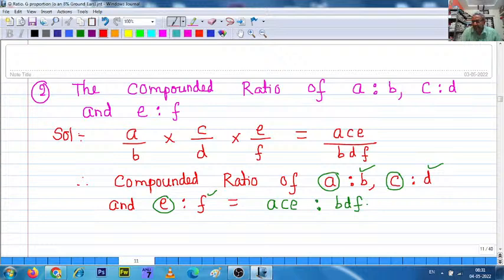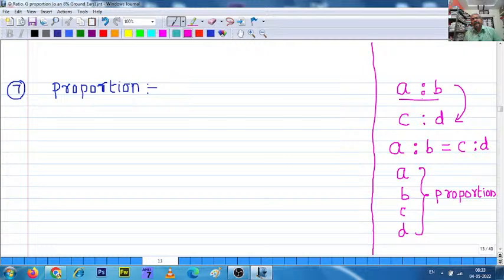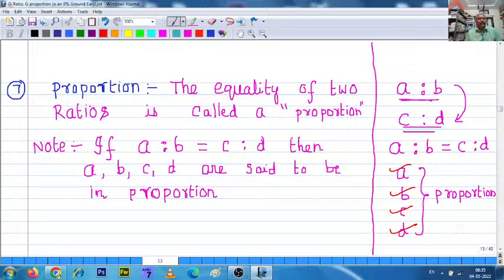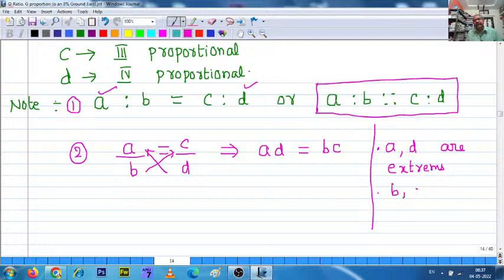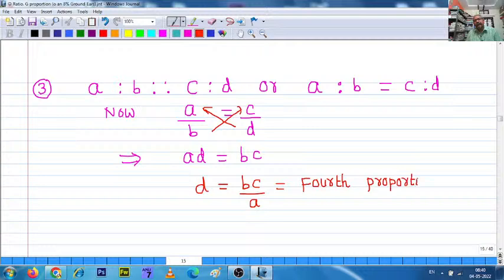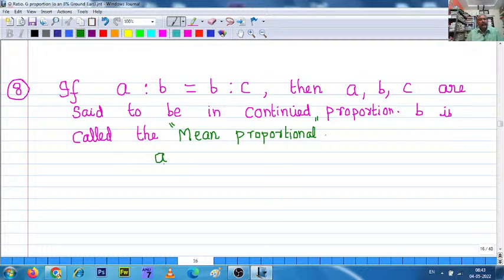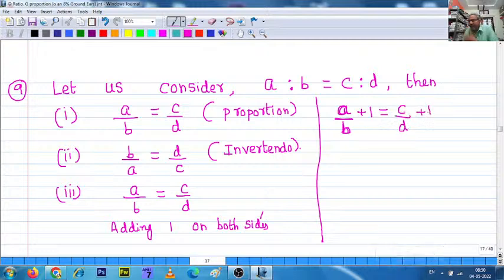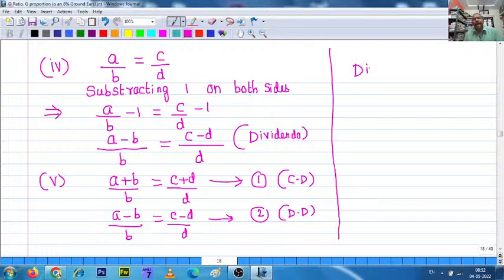Ratio&Proportion(अनुपात)||Arithmetic||SI/Constable||Prilms/Mains(TS/AP)||PartO2 ssccgl sakalavidya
How to crack any board exam  to score 100% marks  Maths Shortcuts Tips and tricks for iit , Eamcet, NEET - Exam Special series to get 100% Marks. We are providing the complete video series to crack Intermediate Maths exam in 24 hours also  and we are providing  tips and tricks and shortcuts for different competitive examinations.. Please watch all videos and share with your friends and comment your questions below.